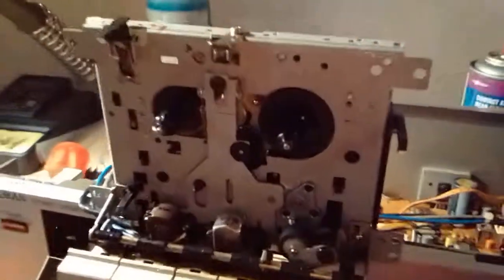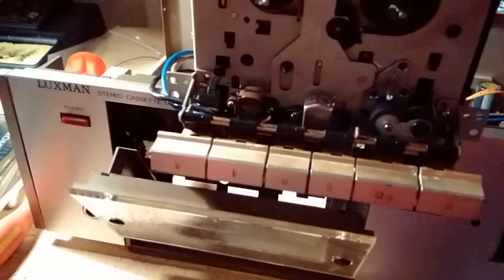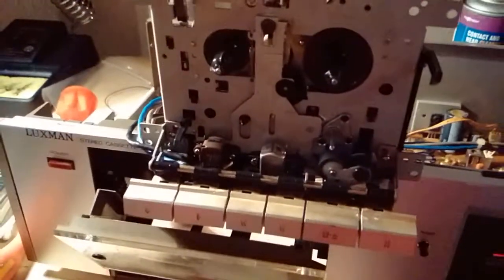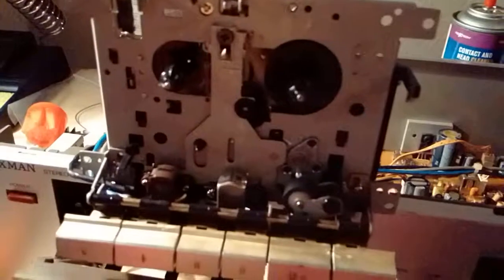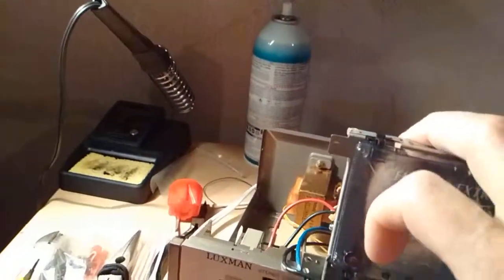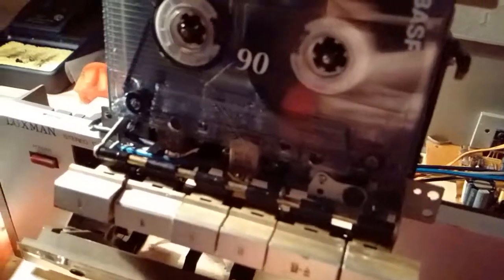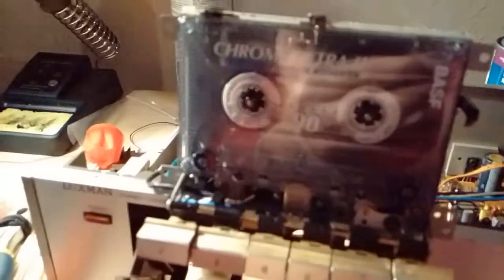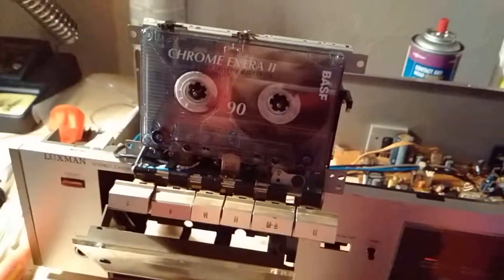Luxman K205 Cassette Deck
Pulled transport out to clean and lubricate. Works fine now.